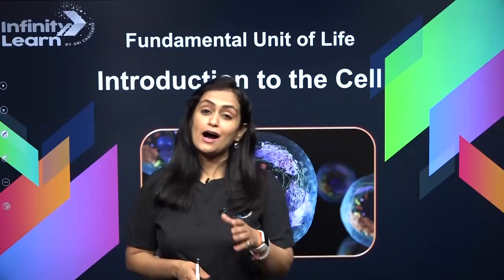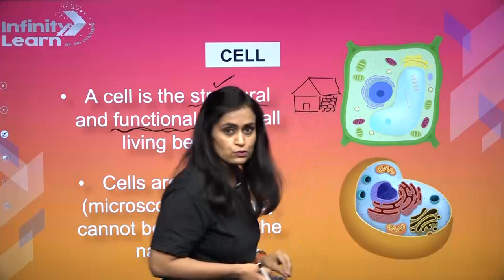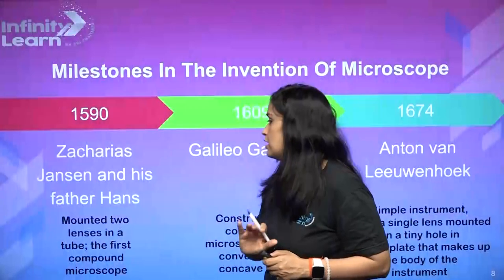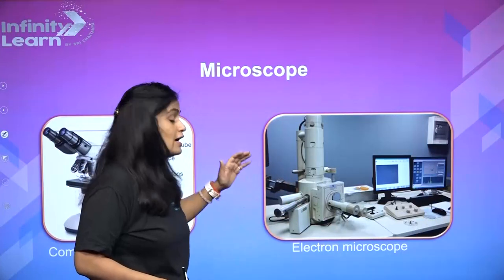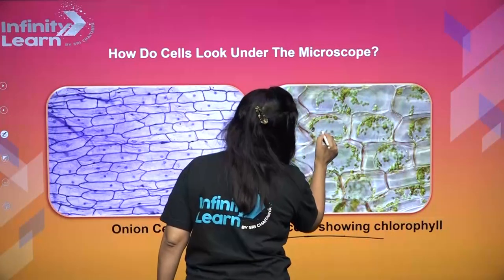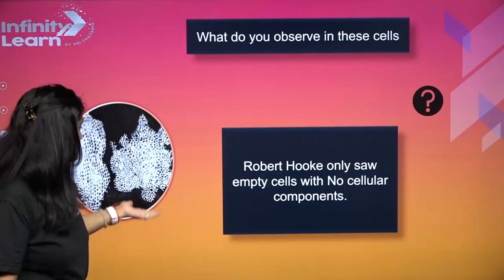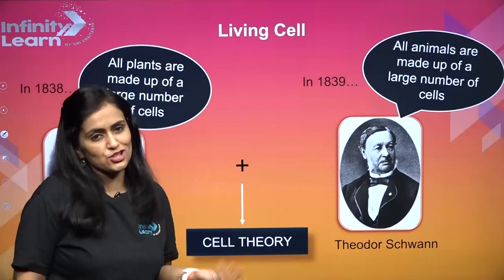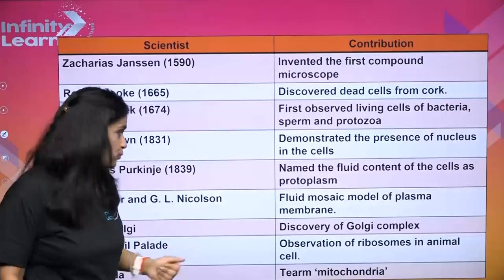Fundamental Unit of Life -Introduction to the Cell - Short Revision || CBSE Science || IL Class 9&10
📅🆓NEET Rank & College Predictor 2024 The cell is the fundamental unit of life. All living organisms, from the simplest bacteria to complex multicellular organisms like humans, are made up of cells. Cells are the basic building blocks of life, and they perform all the functions necessary for an organism to survive.
Cells are incredibly small, and they can only be seen with the aid of a microscope. They come in many different shapes and sizes, but all cells share some common features. Each cell has a membrane that separates it from the outside world, and inside the cell, there is a complex network of structures and molecules that work together to keep the cell alive and functioning.
There are two main types of cells: prokaryotic cells and eukaryotic cells. Prokaryotic cells are small, simple cells that lack a nucleus or any other membrane-bound organelles. Bacteria are examples of prokaryotic cells. Eukaryotic cells, on the other hand, are more complex cells that have a nucleus and other membrane-bound organelles. Eukaryotic cells are found in plants, animals, fungi, and other multicellular organisms.

Online classes,
Online course,
NCERT,
Revision,
Practice paper cbse class 10,
Biology,